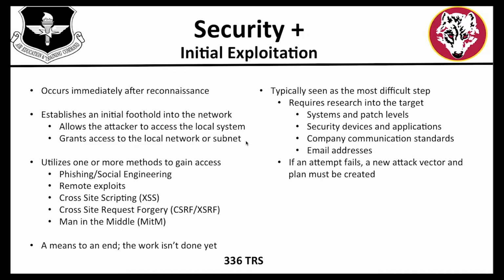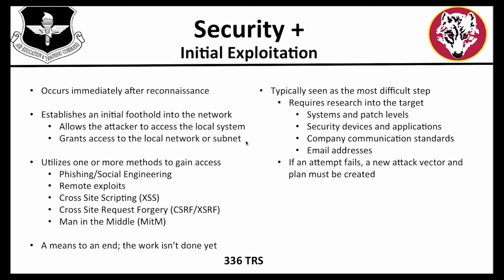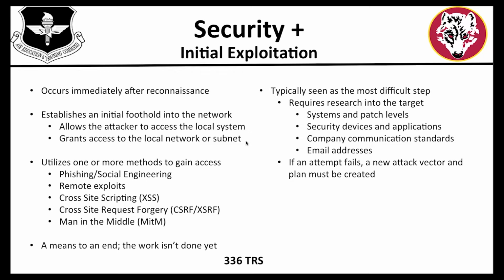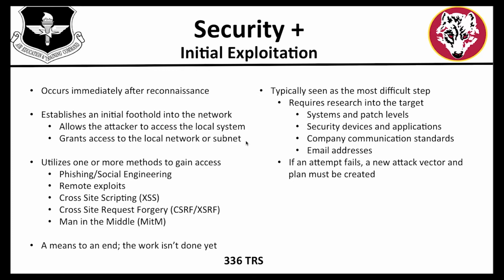3d3. Initial Explotation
By Capt. Clavier